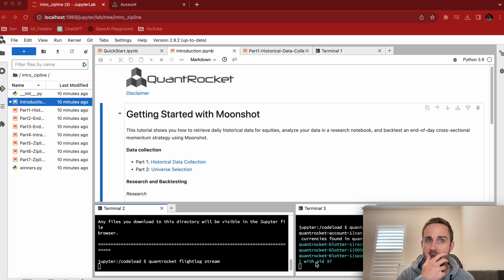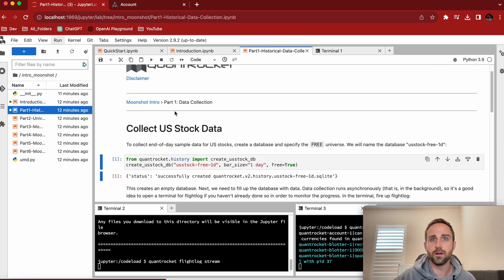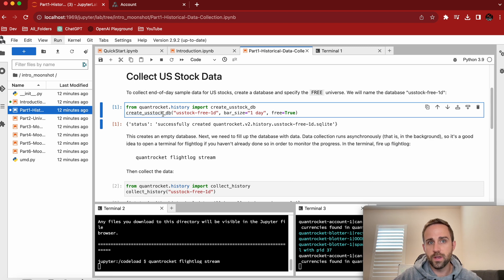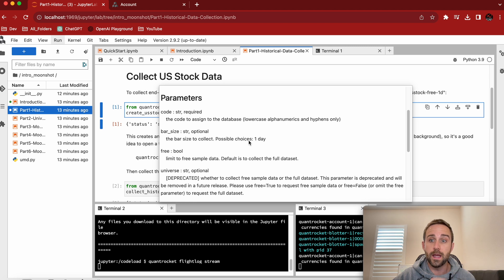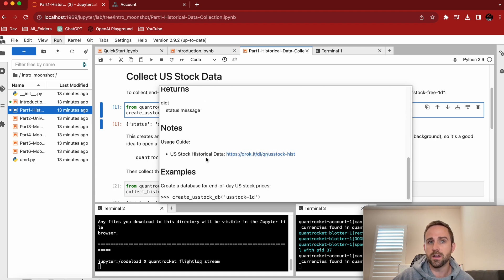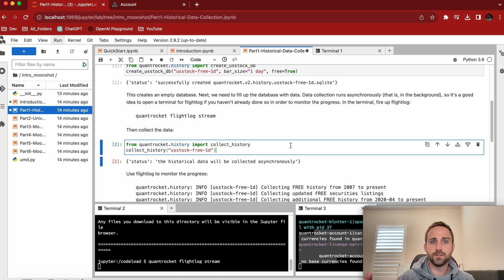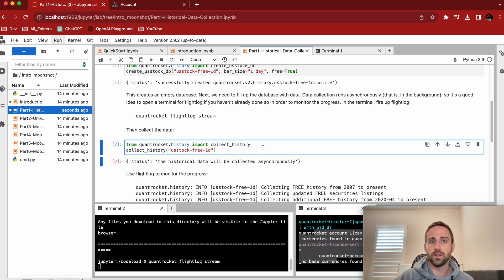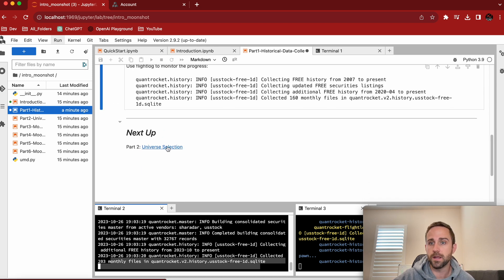QuantRocket #5, Get Data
* QuantRocket Link: Please use this link! It helps track clicks and lets me know these videos are useful!